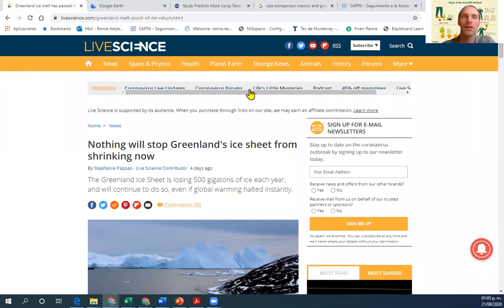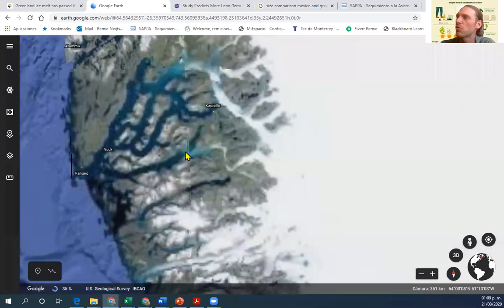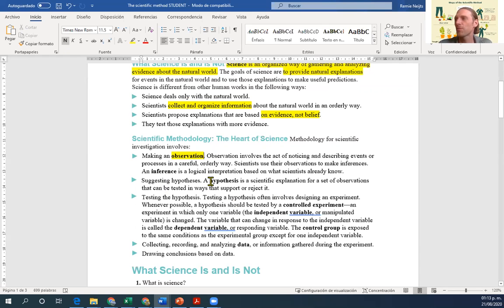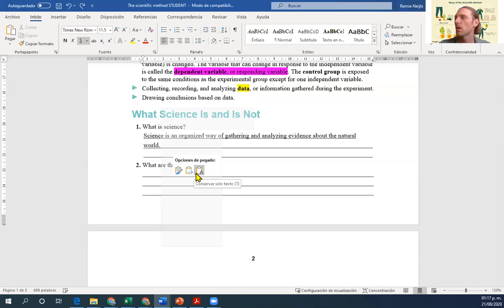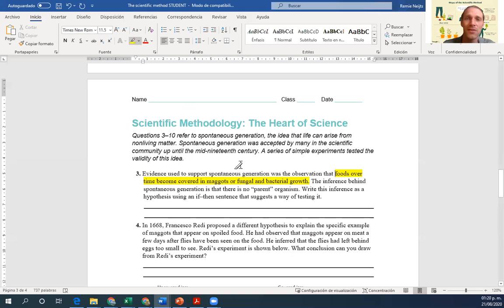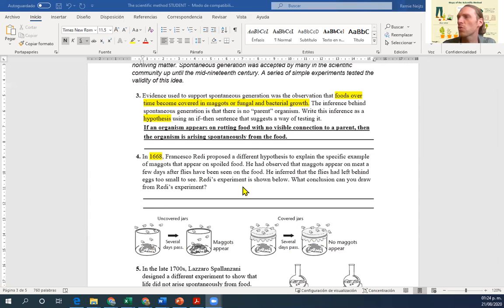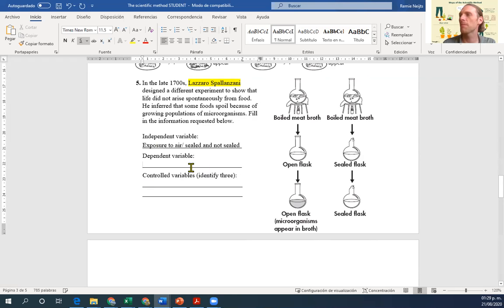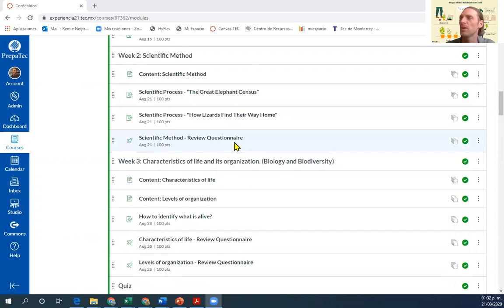Fundaments of life Class 6 The scientific method review Group 6